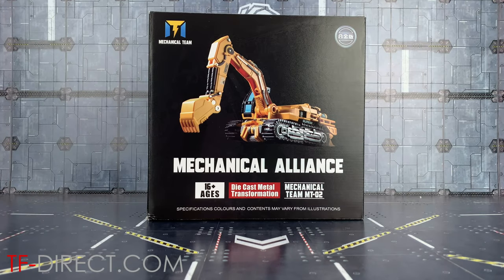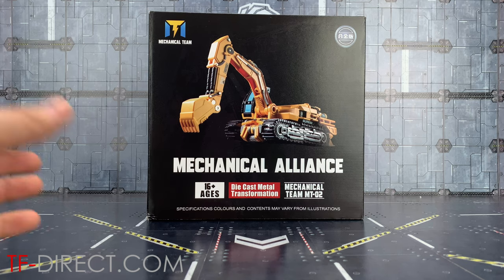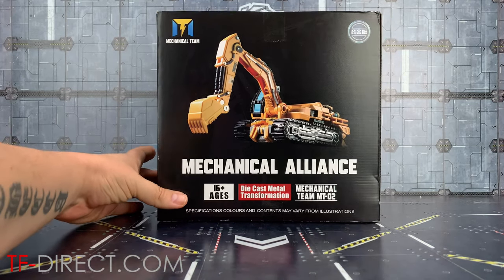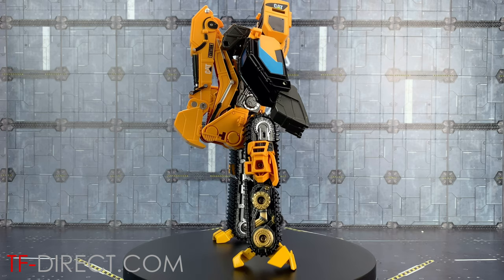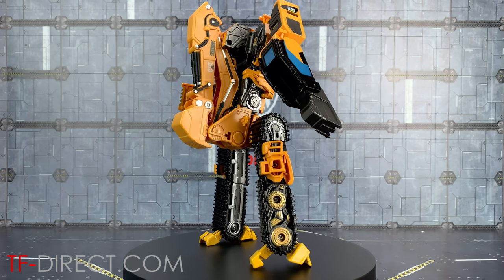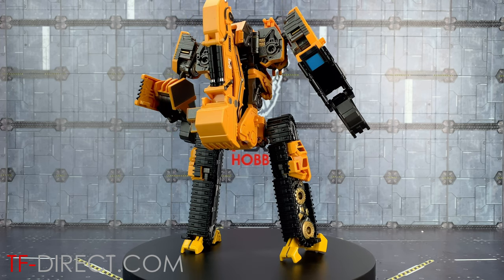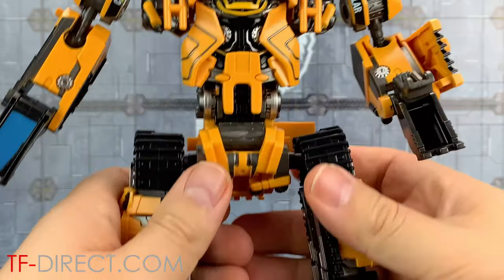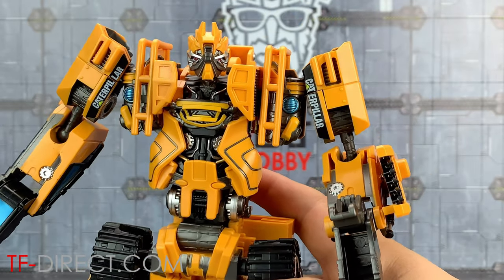Mechanical Alliance 机械战队 Mechanical Team MT-02 Oversized Studio Series Scrapmetal